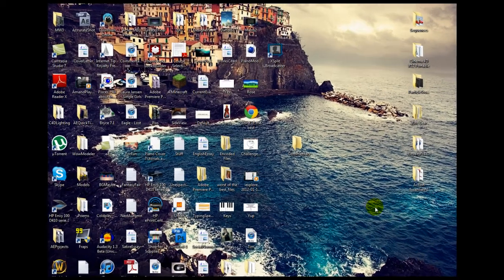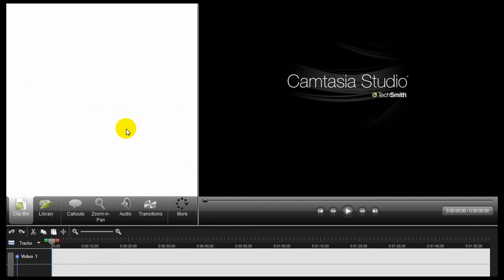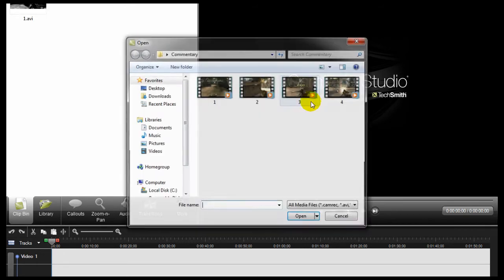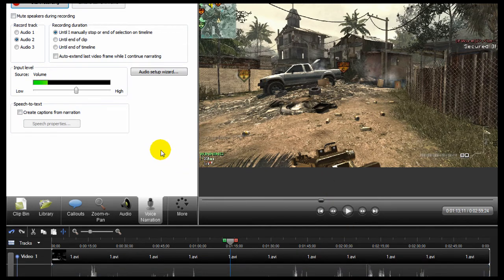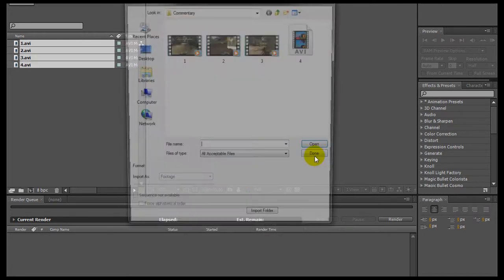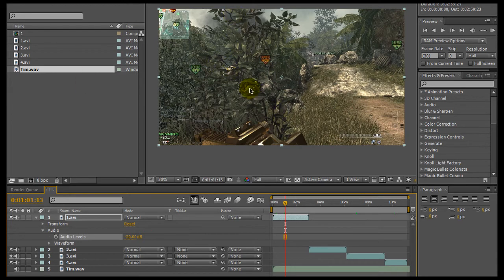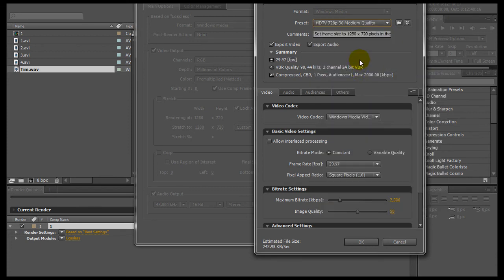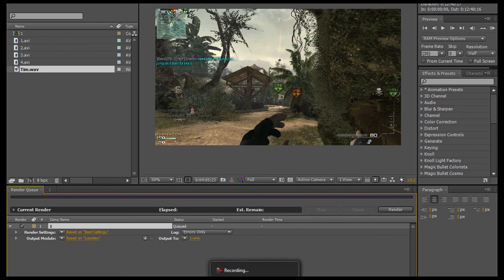Camtasia / After Effects Tutorial - How to Render a PC Commentary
In this video I show you the process I use to render out and create my MW3 gameplay commentaries!

Programs used - Camtasia and After Effects cs4

Again this is for *PC* commentaries